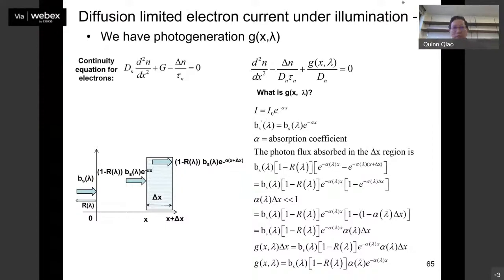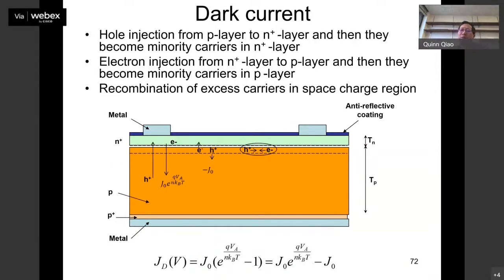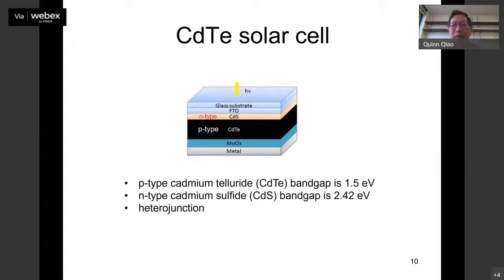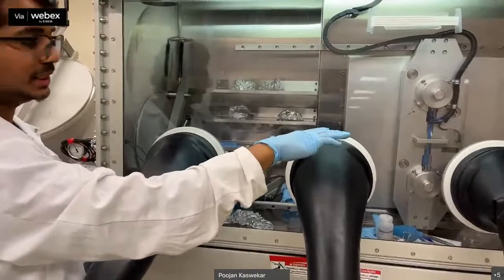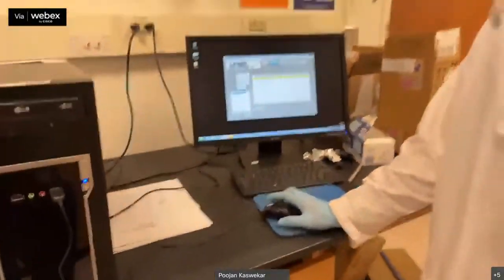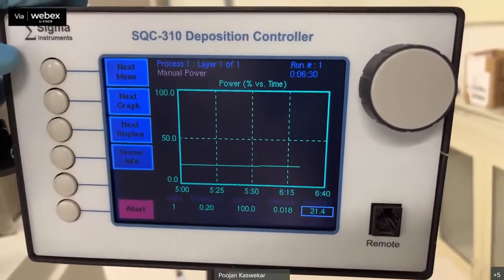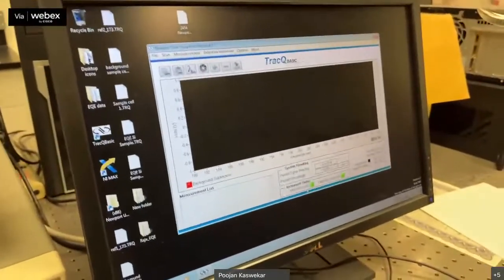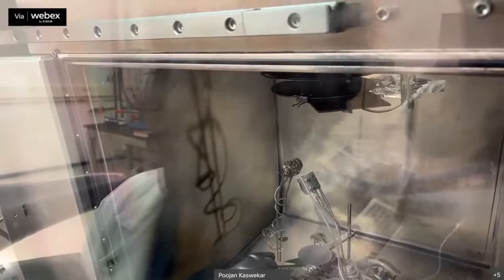GIAN Course on Fundamental of Photovoltaics [DAY-4 Evening Session]